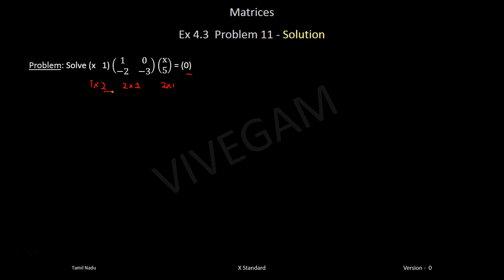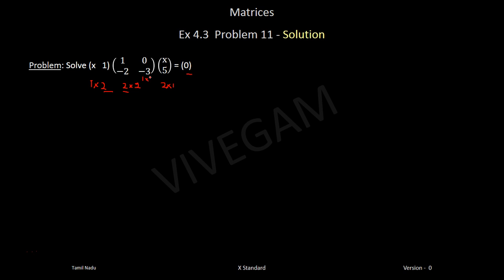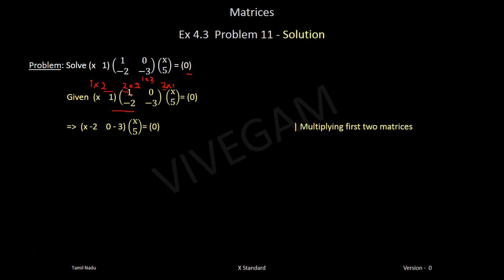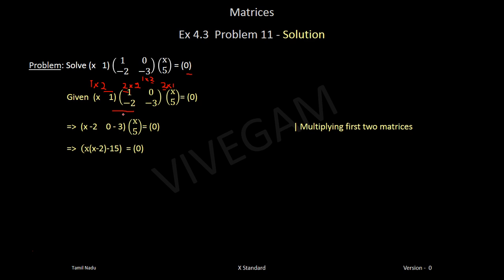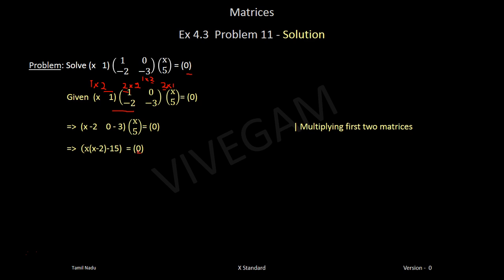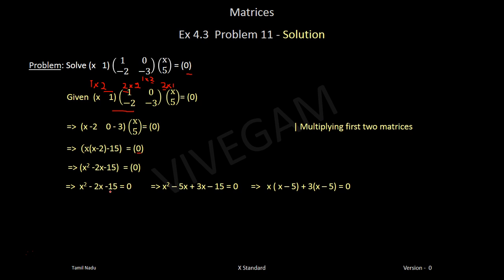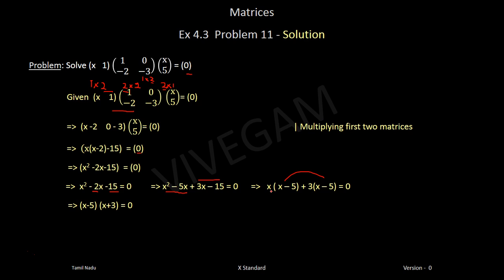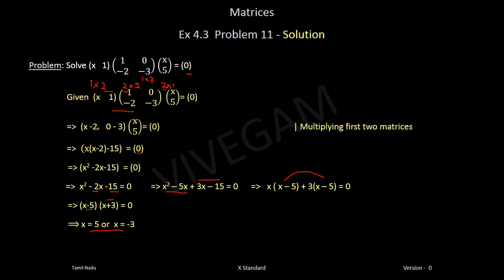4 3 11